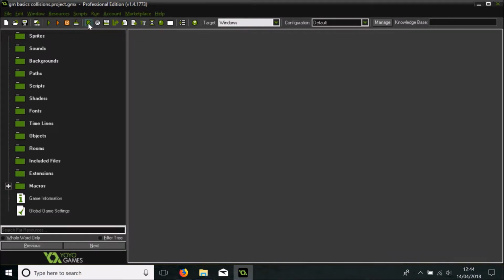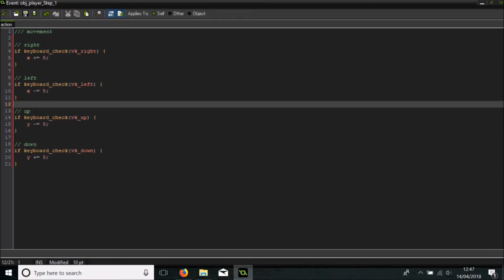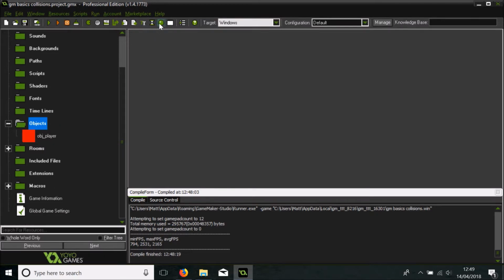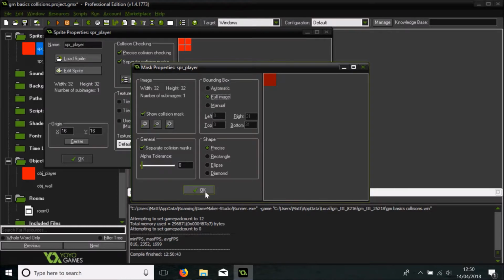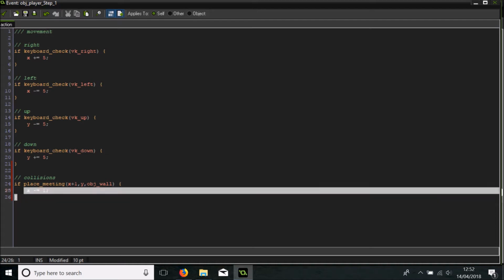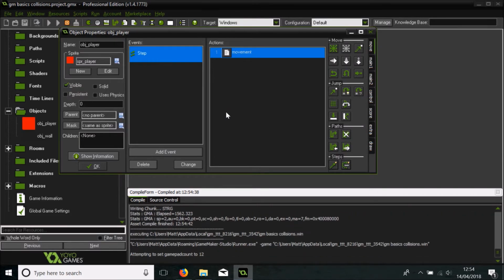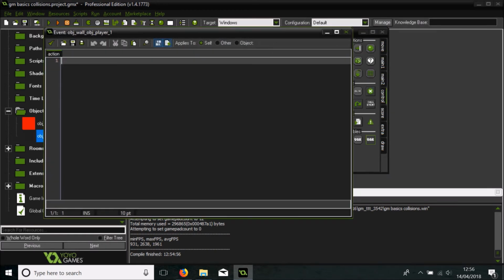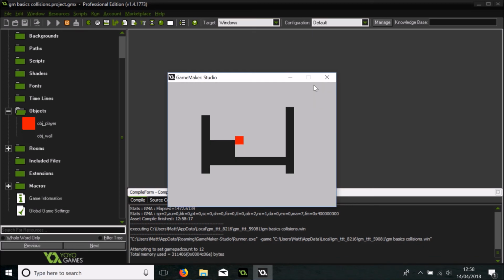GameMaker Studio Basics #5: Collisions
In this video I show you guys the basics of collisions in game maker.